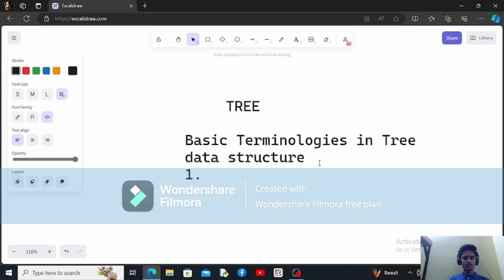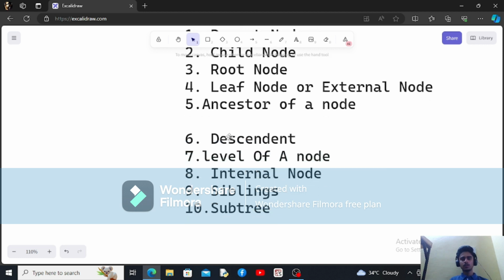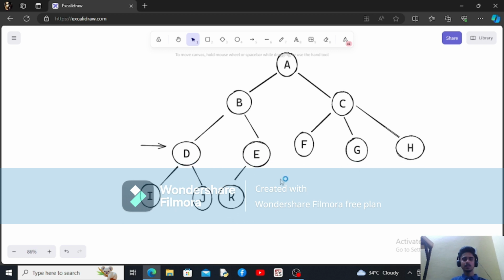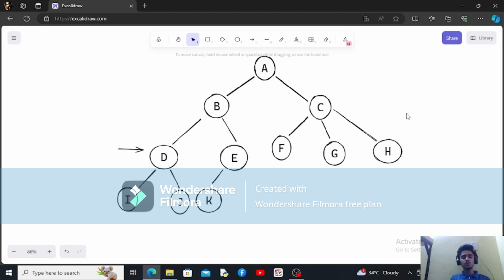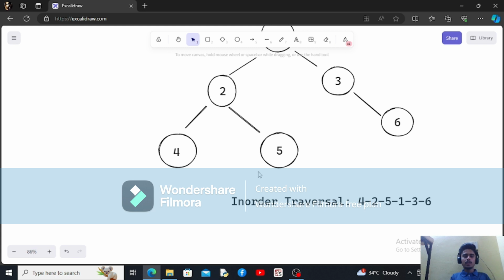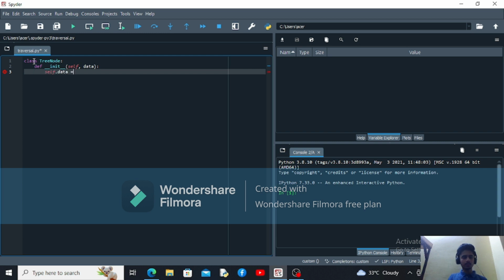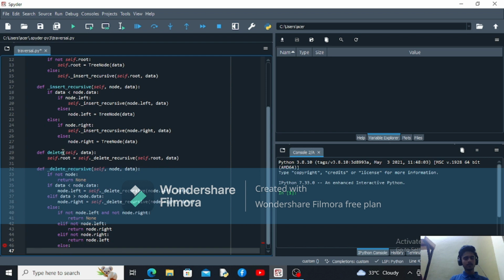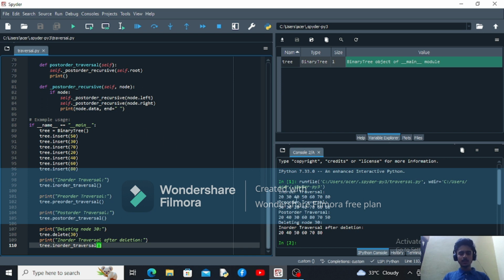Introduction To Binary Tree and its Components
Introduction- 00:00
Tree-00:03
Binary Tree-16:14
Code-28:57